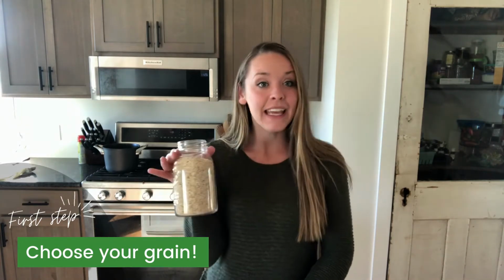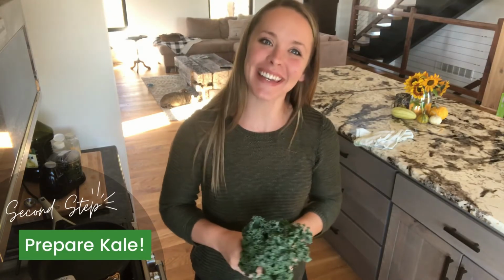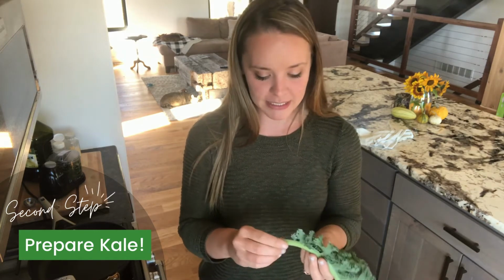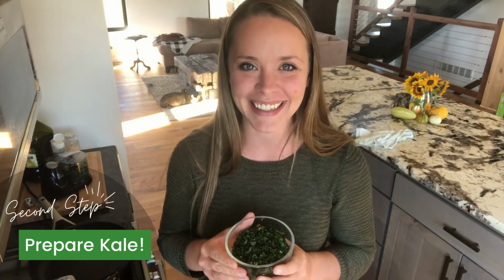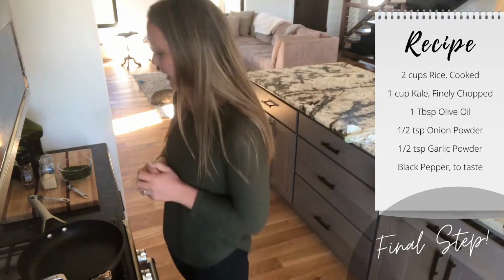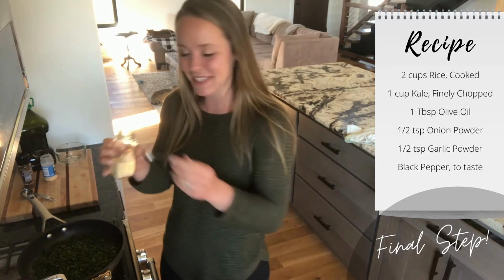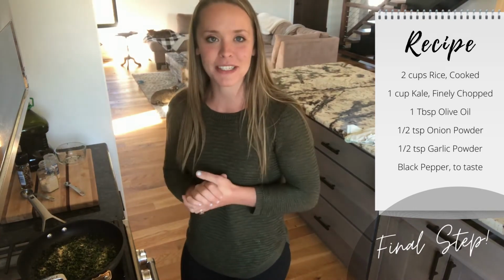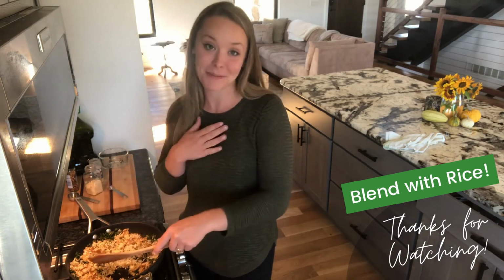Meal Prep: Hidden Veggie Rice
Are you someone that doesn't like to add vegetables at meals? This may be the recipe for you! See how Taylor Schomaker RDN creatively blends Kale and Rice for a mix that is not only versatile but also nutritious and delicious!